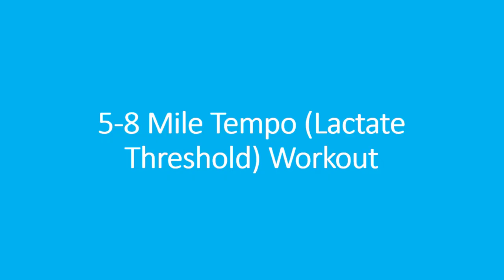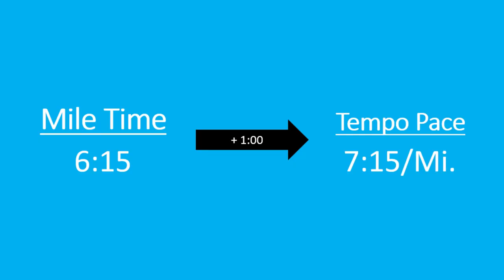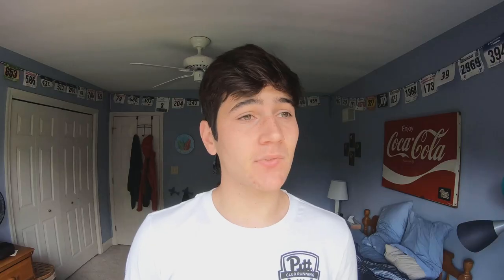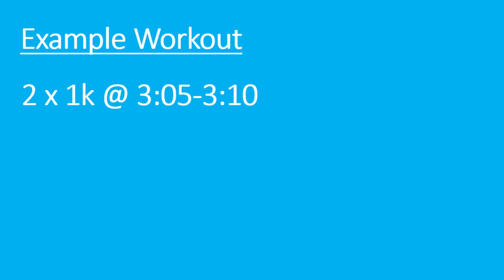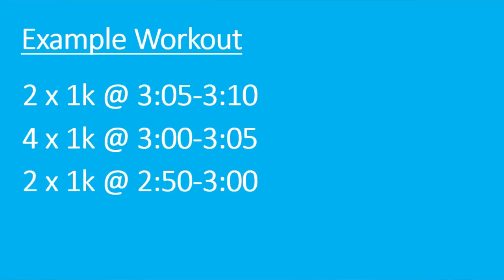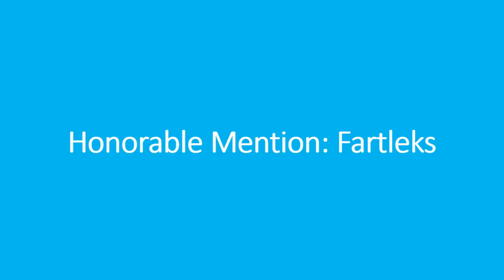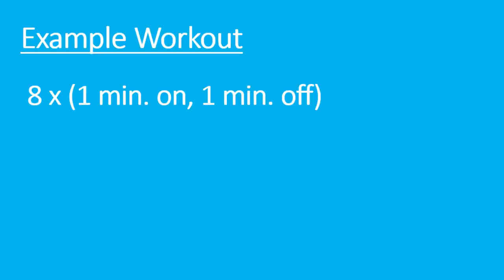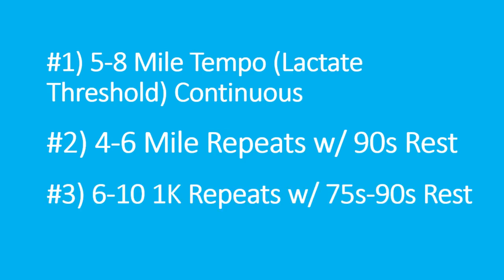3 KEY Workouts to Becoming a FASTER Runner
In this video, I give you guys 3 workouts that I find ESSENTIAL to developing speed, strength, and endurance, all in order to become a FASTER runner.

My Running Shoes:
- ASICS Gel Nimbus Lite 2 (Easy Runs)
- ASICS Novablast (Easy/Steady/Long Runs)
- Saucony Endorphin Speed (Speed Workouts)
- New Balance FuelCell Rebel (Speed Workouts)
- Nike Air Zoom Alphafly Next% (Races)